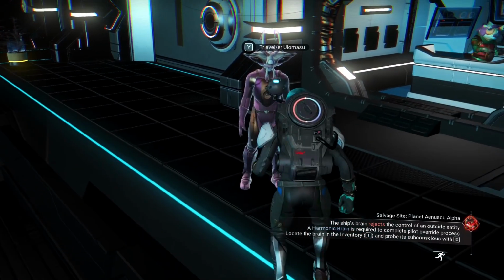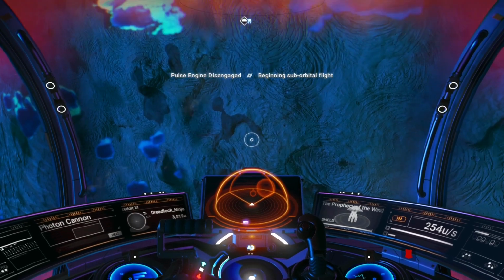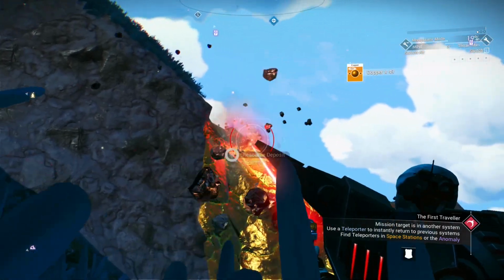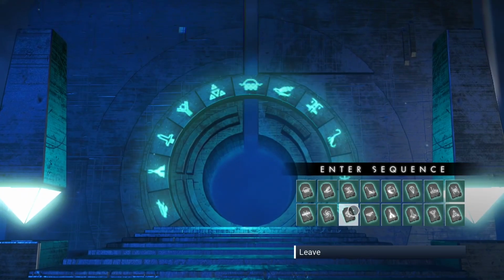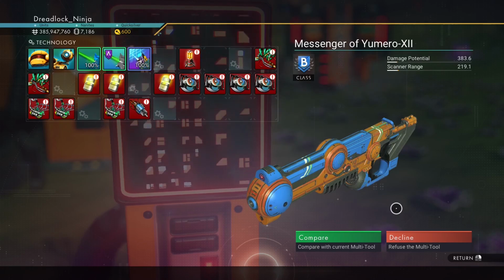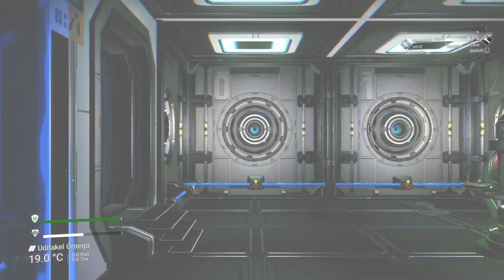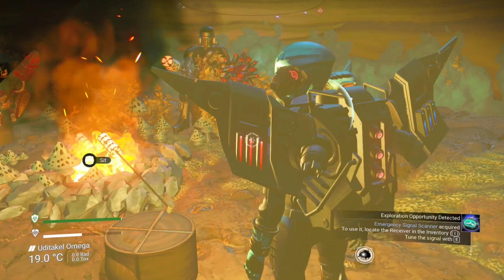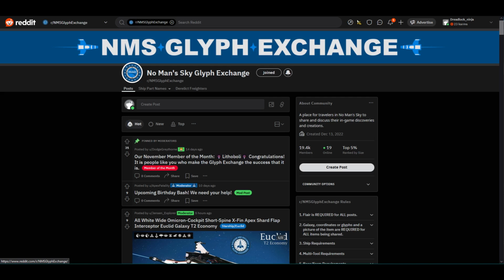Easiest Way To Unlock Every Glyph in 2024 - No Man's Sky Portal Guide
Everything you need to know about portals in No Man's Sky 2024

00:00 Intro
00:04 Travellers
00:50 Prep work
01:26 Tributes
01:46 Elements to Charge Glyphs
02:21 Locating a Portal
02:42 Alien Monolith
03:09 The Portal
03:19 Charging the Glyphs
03:45 First Portal Sequence
04:08 Portal base
04:24 Available destinations
04:48 All bases with glyphs
05:11 Glyph 3
05:23 Glyph 4
05:30 Glyph 5
05:35 Glyph 6
05:41 Glyph 7
05:47 Glyph 8
05:54 Glyph 9
06:04 Glyph 10
06:12 Glyph 11
06:22 Glyph 12
06:28 Glyph 13
06:40 Glyph 14
06:50 Glyph 15
07:02 Glyph 16
07:26 Portal Base
07:33 Glyph names
07:43 Hexadecimals
08:00 Dreadtopia